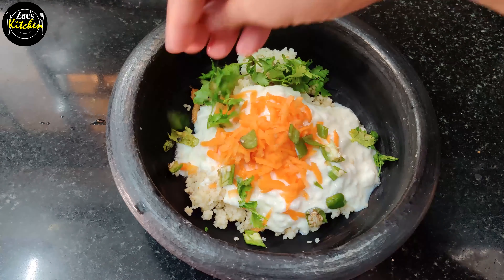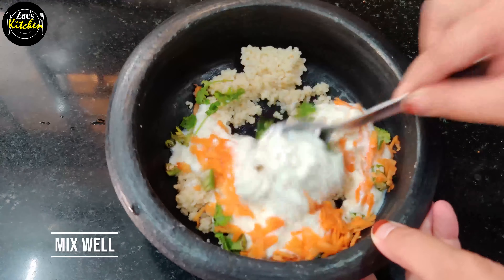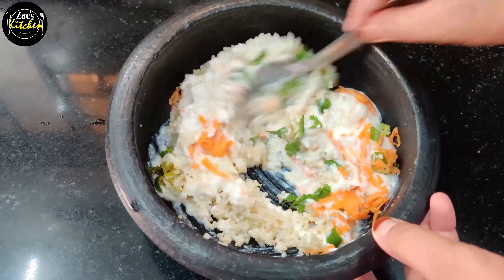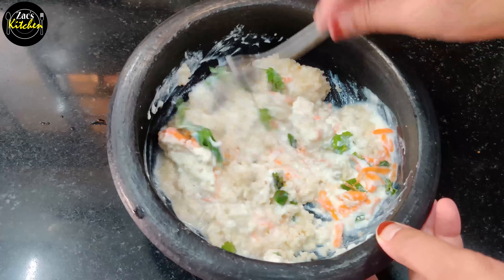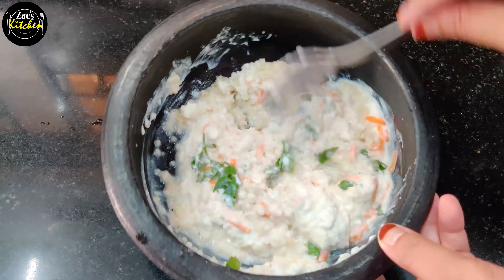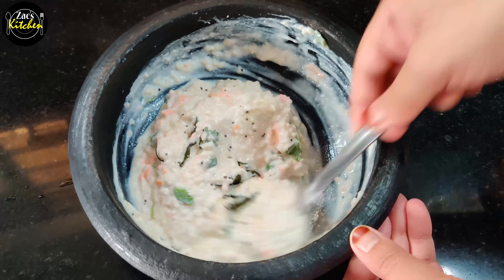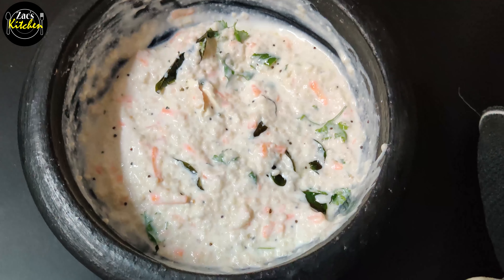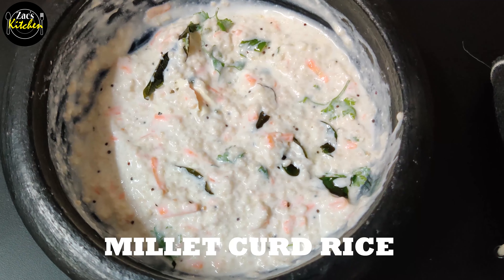Lunch அல்லது Dinner உணவாக இதை சாப்பிட்டு பாருங்கள்/Best food For Diabetes And PCOD/MILLET CURD RICE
I am using:
Prestige Clip On Stainless Steel Pressure Cooker
Preethi Zodiac MG 218 750-Watt Mixer Grinder with 5 Jars
wonderchef nutri blend
Kitchen Container Spice Rack
Storage Containers and Spice Box With Spoon
Haneez Stainless Steel Revolving Spice Rack
Twist N Pick Organizer,
Levon Stainless Steel Kitchen Dish Rack
Floraware Plastic Revolving Spice Rack
Magnetic Stainless Steel Spice Rack
4 Layer Space Saving Storage Organizer Rack
Callas Iron Organiser Pantry Rack,